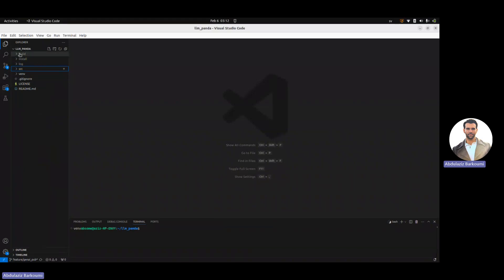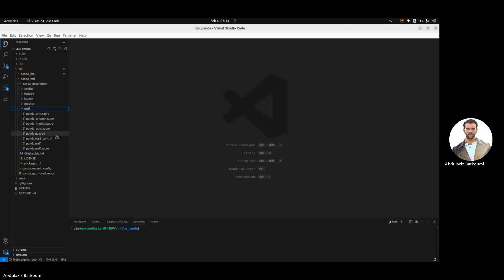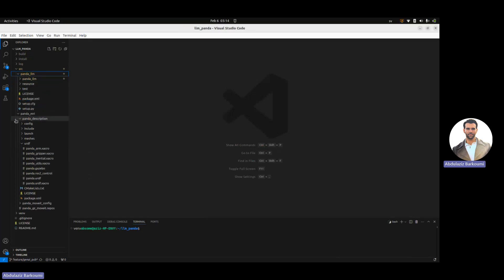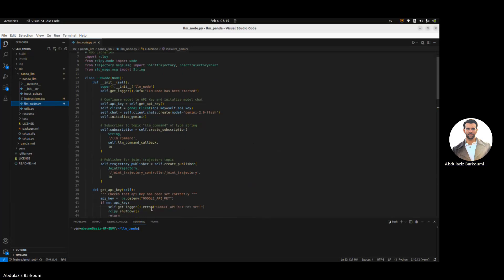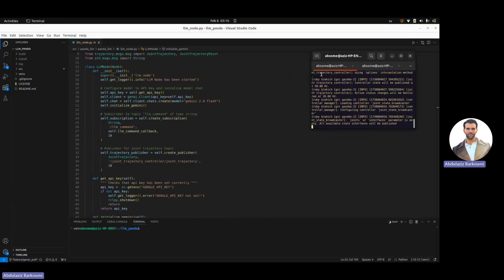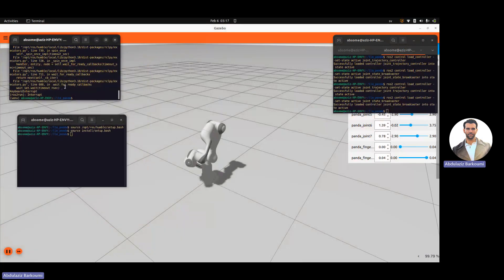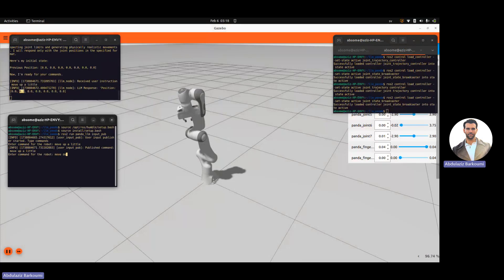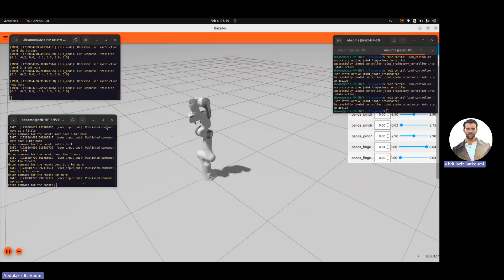LLMs for robot control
This video showcases the results of our robotics project carried out as part of the ROBO.666 Robotics Project Work -course during fall term 2024 at Tampere University.

The video demonstrates a project that attempts to implement the outputs of an LLM (Gemini in this case) with robotic control. First I go through the skeleton of the project and outline the specific packages that bring it together. Afterwards, I demonstrate how the ROS2 workspace components are used to intialize an ignition simulation with the robot arm and controlling it via user input.